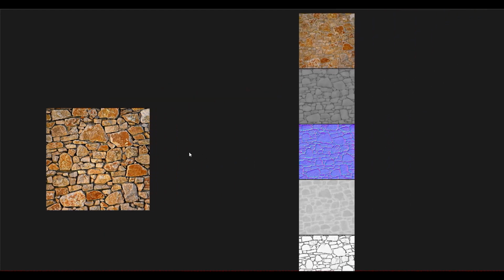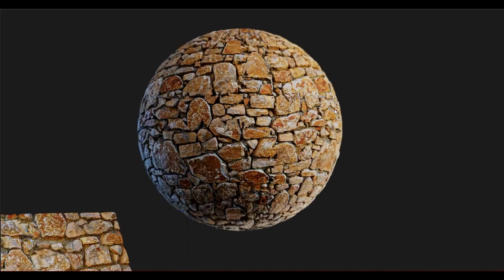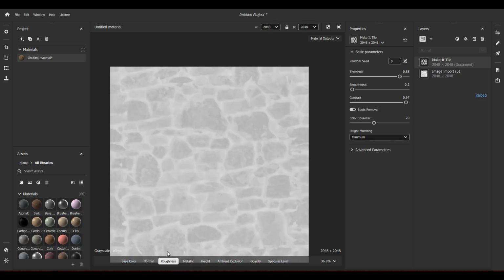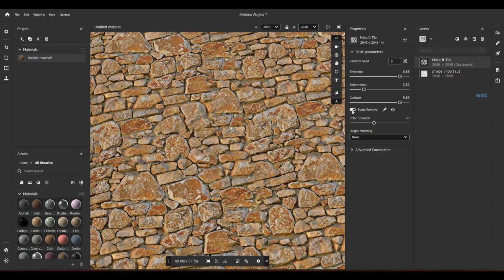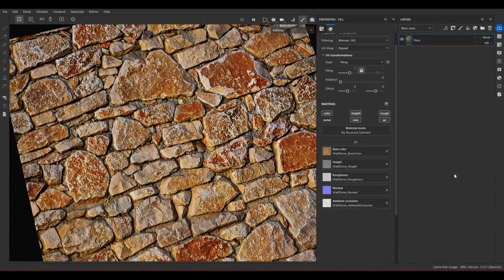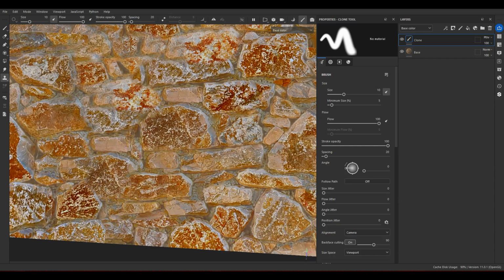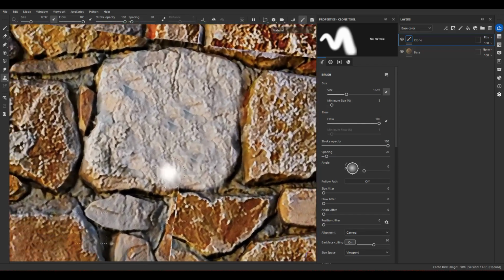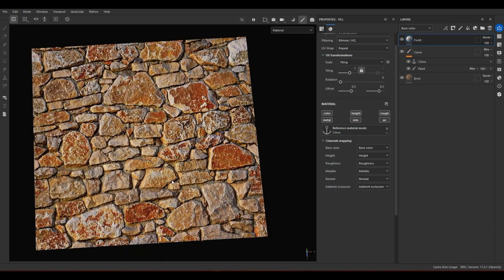Remove Textures seams Easy and Fast - SUBSTANCE PAINTER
🧵 Remove Seams from Textures – Fast & Accurate! ✂️
Hey guys! Here’s another helpful tutorial in the texturing world! 🎨
In this video, we’ll show you how to remove seams from textures using two different methods – one quick, one precise. 🔧

We’ll use both:
🧽 Substance Painter – for accurate results, perfect when you want to keep the shapes and structure clean.
⚙️ Substance Sampler – great for fast results when you need something quick and acceptable, without spending too much time.

🎯 Choose the method that fits your project best!

💡 Simple, effective, and time-saving tips for better textures!

23hours narrated Substance Painter Tutorial with 6 Project

Guided by instructor Mehdi Beheshti, a professional with over 4 years of experience teaching CG software to more than 2000 Students, this course is your ticket to Learning Substance Painter professionally. As a top seller on Art Station Marketplace for 3 years, Mehdi brings his expertise to help those who want to learn Substance Painter with a thrilling journey.